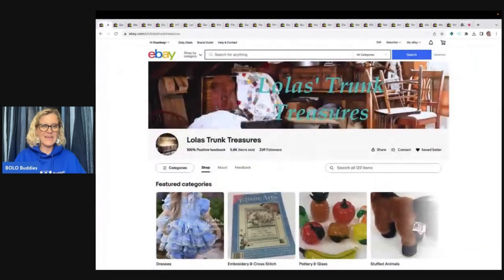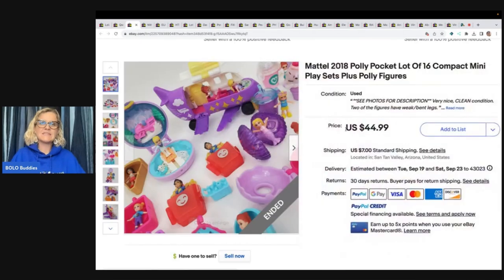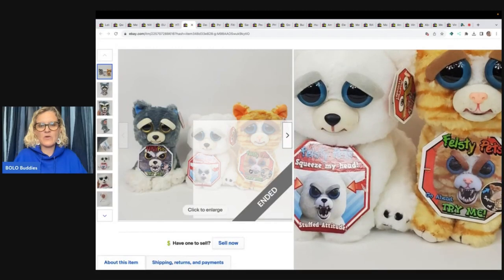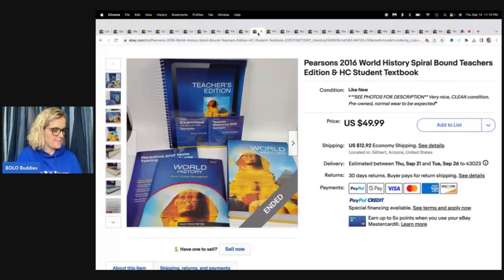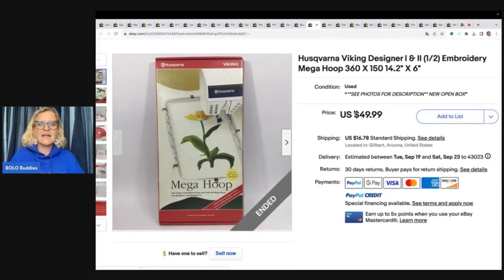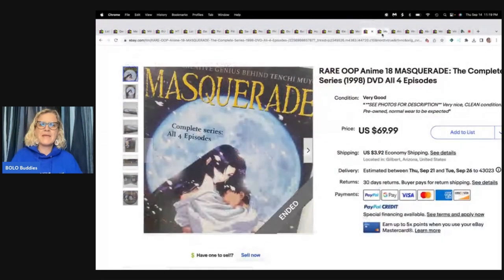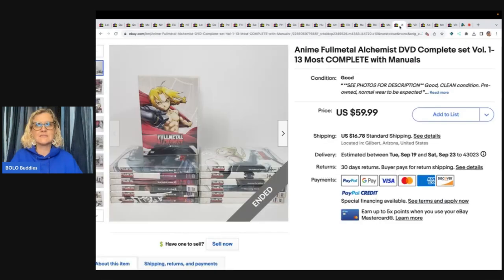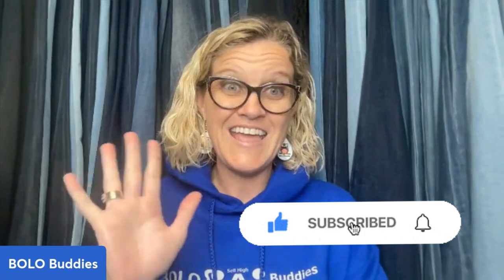I would have Walked Past It! Featuring Lolas Trunk Treasures What Sold on Ebay